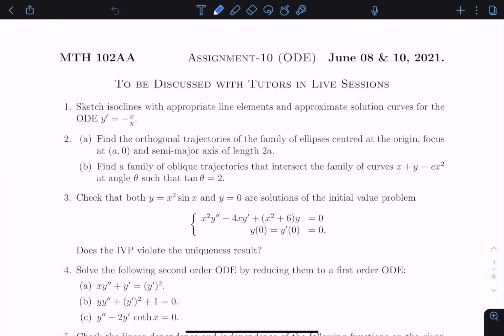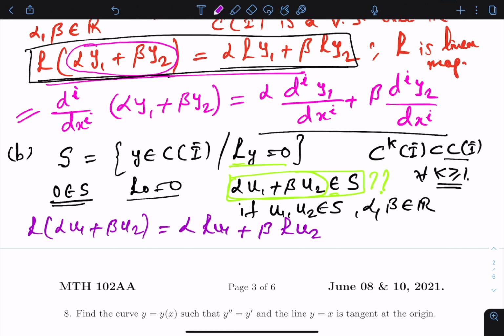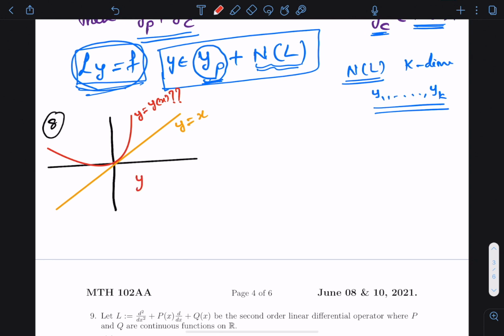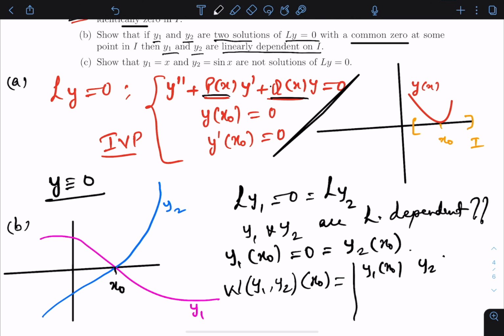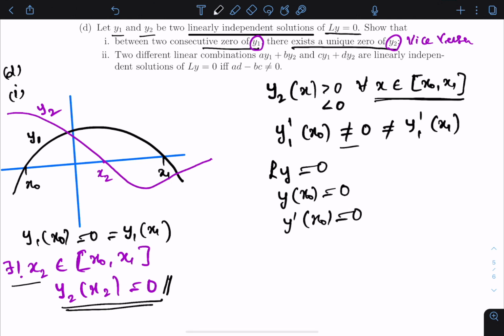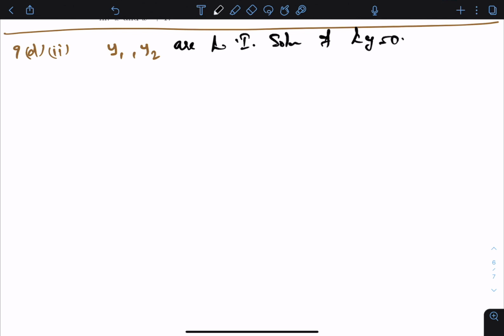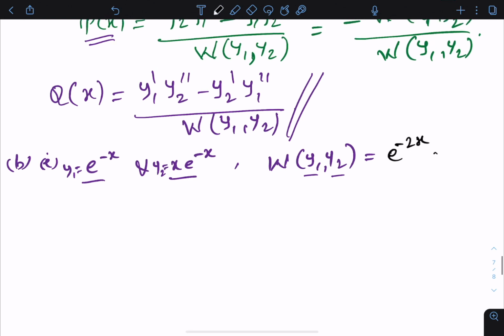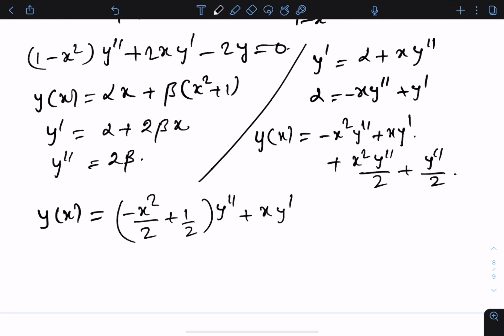Assignment-03 (covering lectures 7,8 and 9)